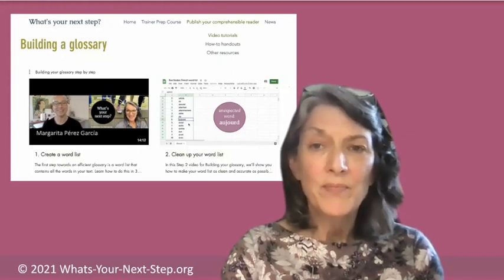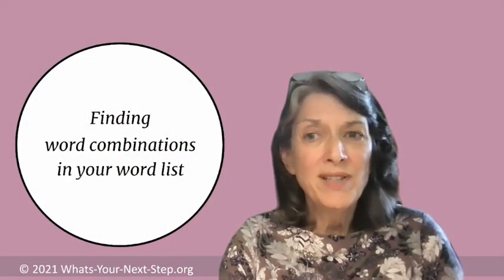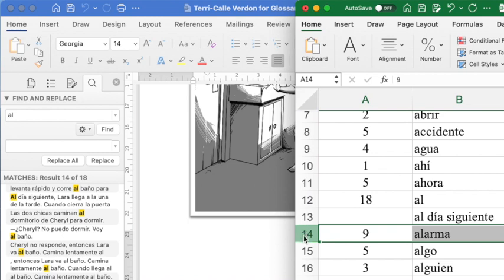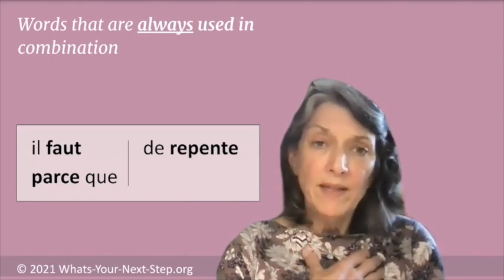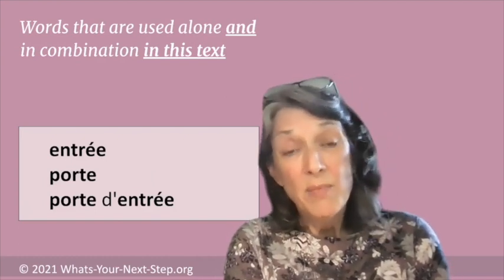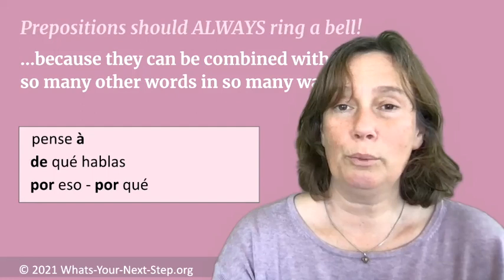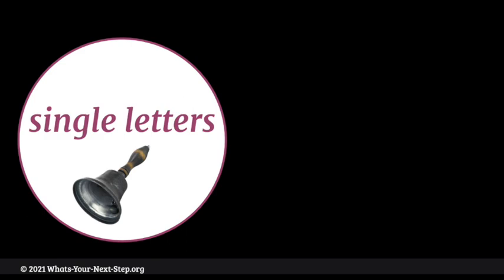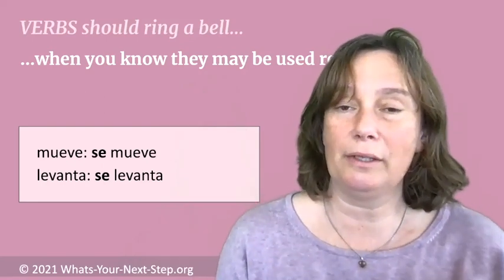3. Find hidden entries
Your cleaned-up word list does not yet contain everything that will need to be in the glossary. Find out in this video how you can discover the hidden entries in your manuscript!